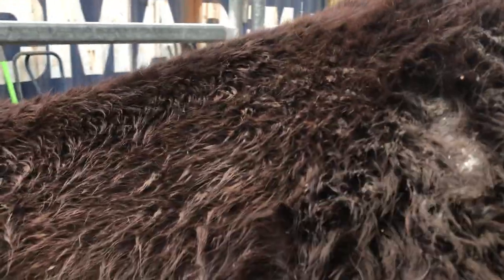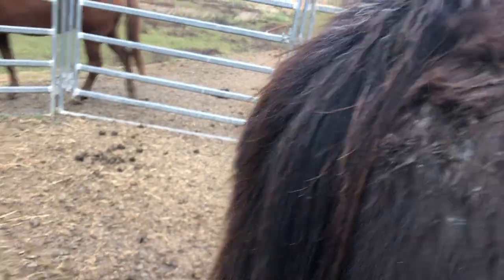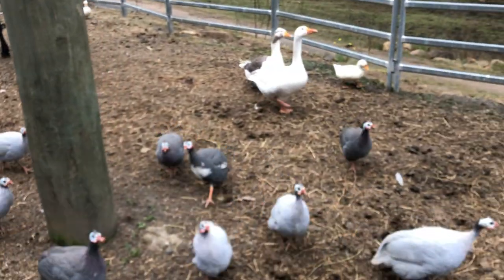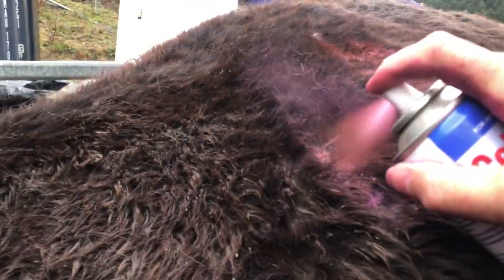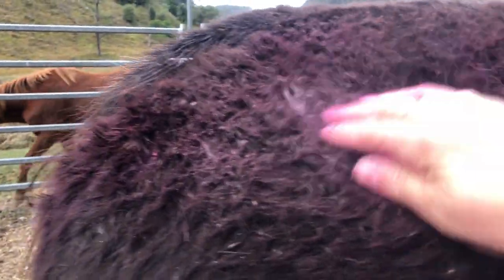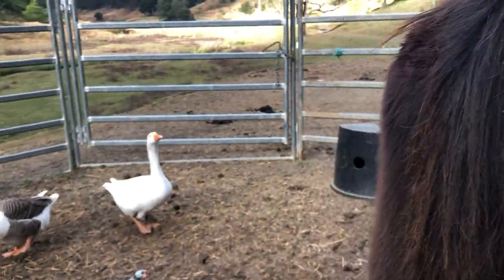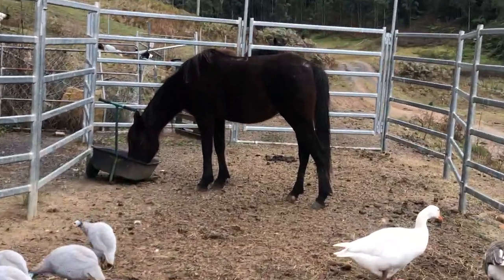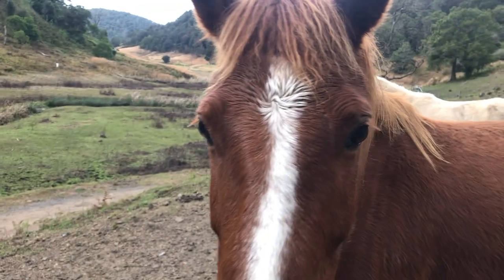Treating rain scald with anti bacterial spray and rugging to protect from winter rain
Wounds have healed and I've sprayed with a topical treatment to protect from further infection with a rug on. The rug will be taken off during the day when it is not raining. The skin still needs protection from being under the rug. I'm worried about her holding onto her weight in the rain during winter.
So used a canvas rug that breathes.
I'm reluctant to use a rug after our horse, Penny, was strangled by her rug in the paddock. That was a combo rug and hoping the standard rug will be less dangerous.